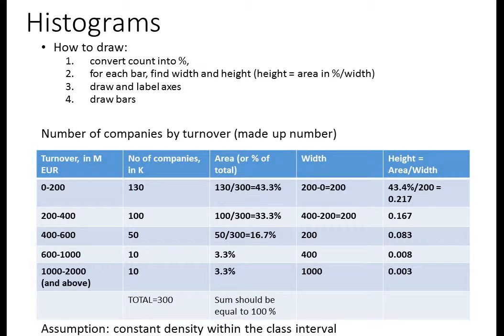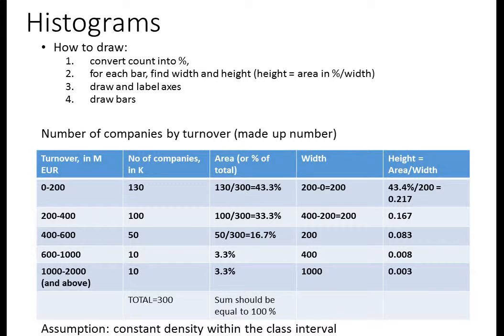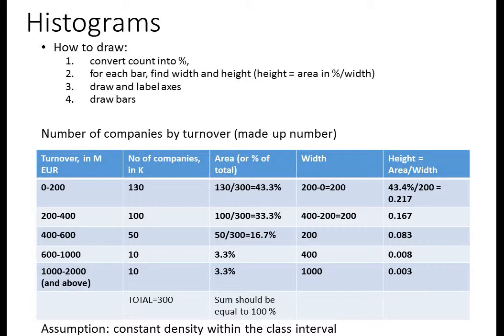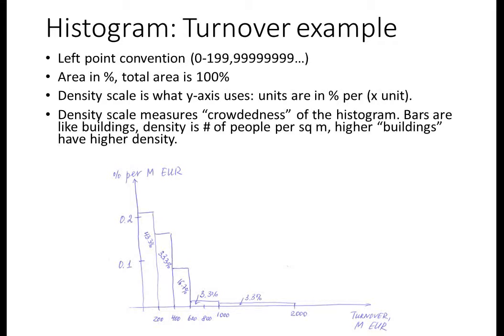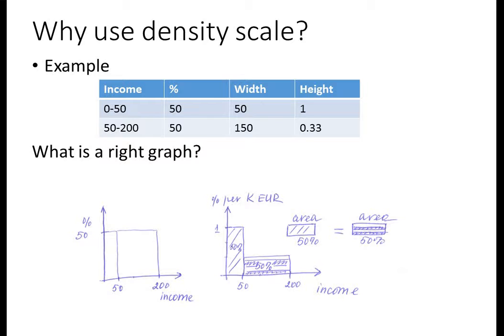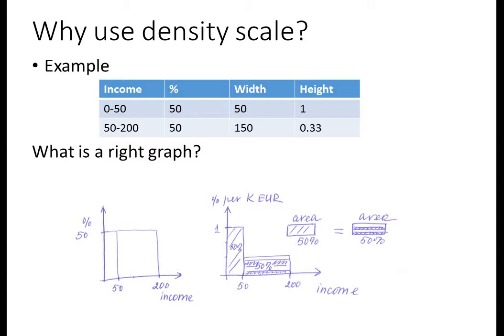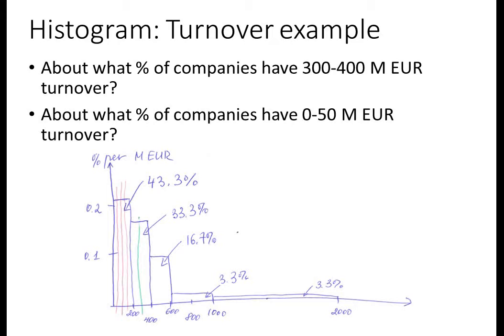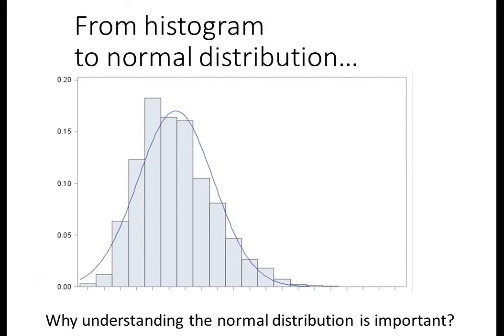Basic Statistics Episode 1. From a histogram to a normal distribution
First episode of the Basic Statistics Course by Olga Neselevska.
You will learn how to intuitively derive a normal distribution from a histogram